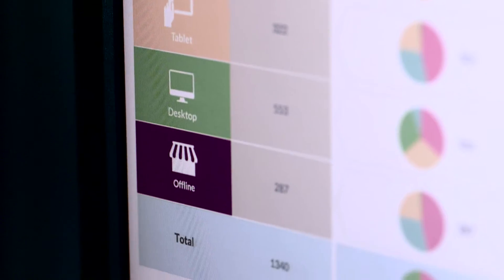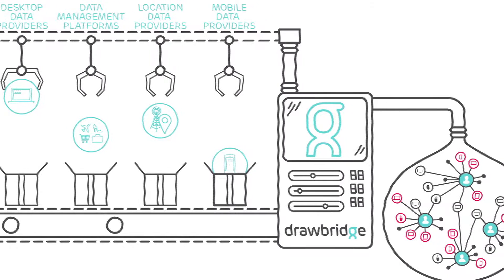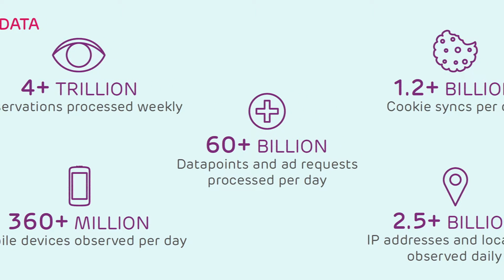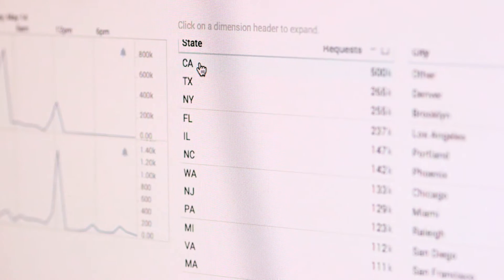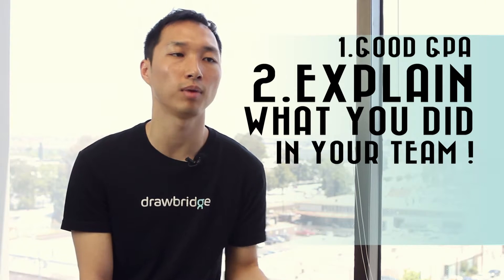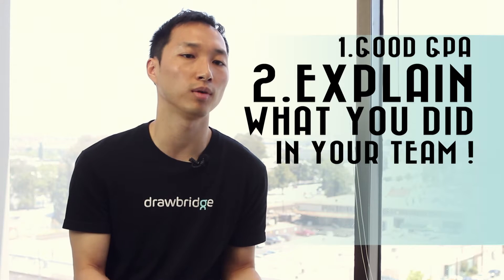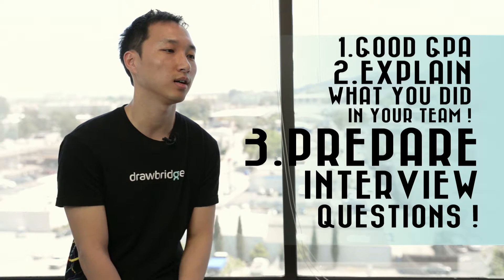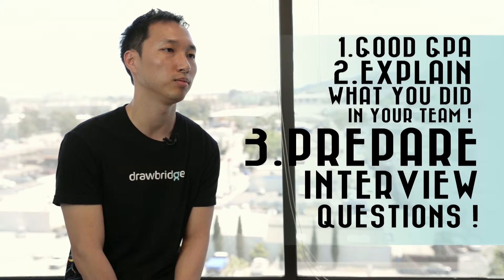Interview with an engineer in Silicon Valley!!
We had an interview with Hee Dong Jung who works Drawbridge as an engineer in Silicon Valley.
He gave us some tips for getting a new job. Let's look at it!!